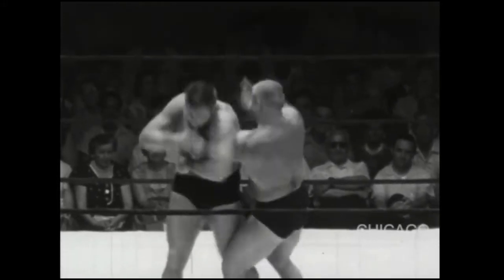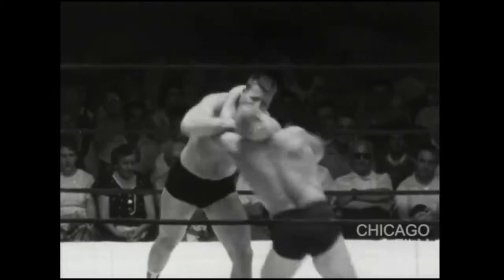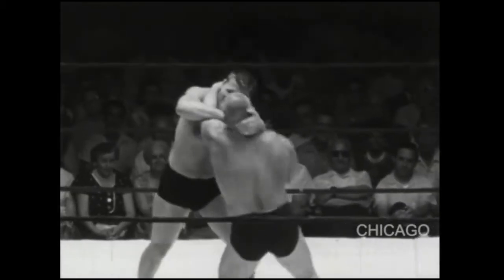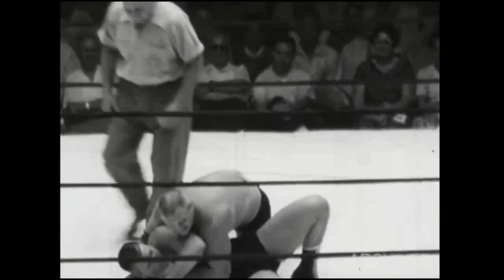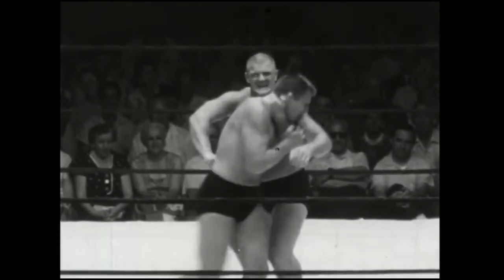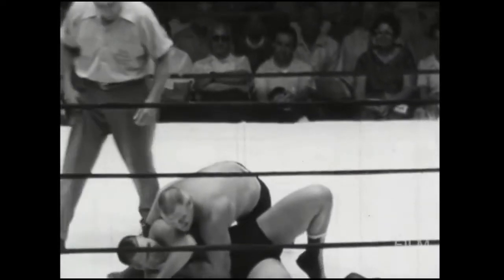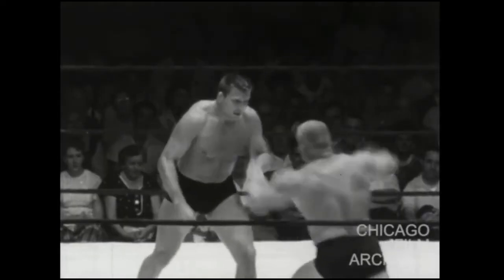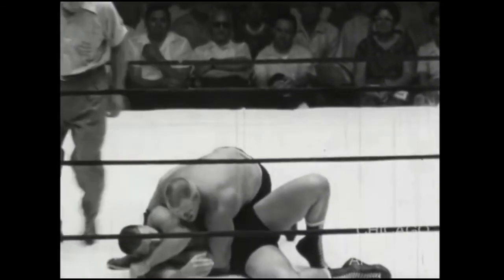Duck Under Arm Triangle Hip Drag - Snyder and Gagne Vs The Bruiser and Karlsson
A classic duck-under to an arm-triangle (which more or less becomes a "seat belt" grip), but capped off with a hip drag-down where the athlete actually grabs the waistband of his opponent's wrestling shorts.  Pretty similar to something that could be done in a lot of belt-wrestling styles.  As seen in the classic tag-team match between Wilbur Snyder and Verne Gagne VS Dick The Bruiser and Karl Karlsson